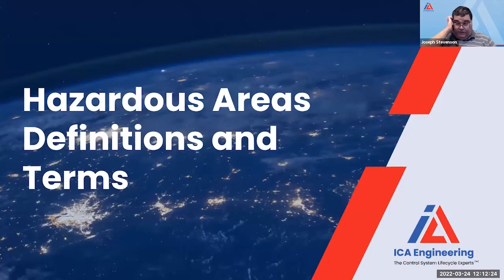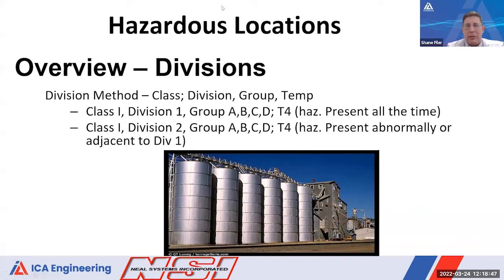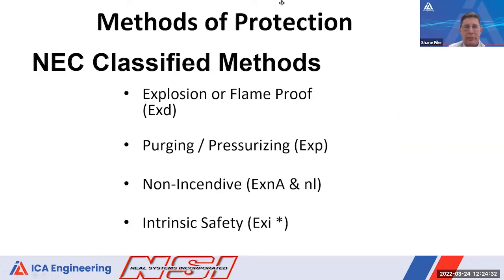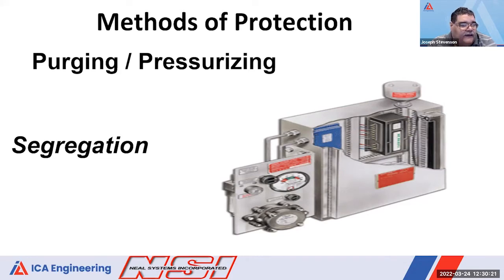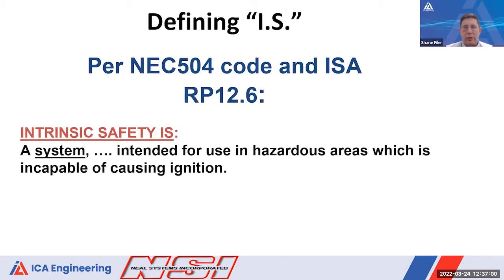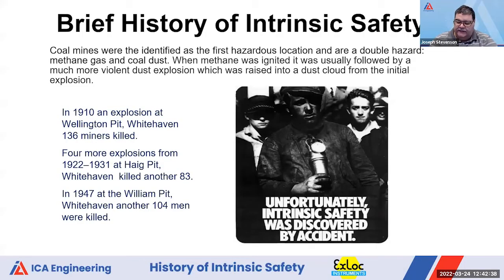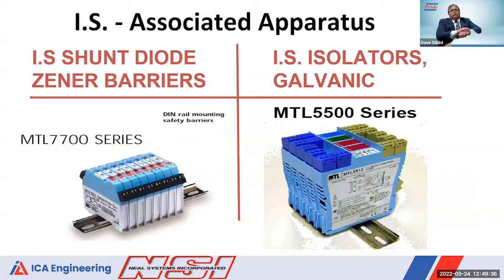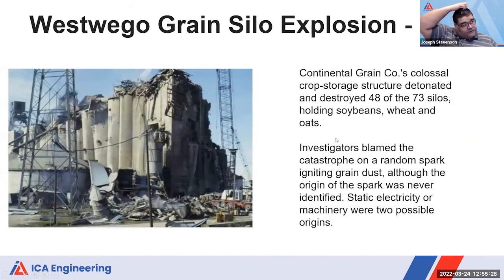ICA Benefits of Intrinsic Safety Technology V1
Disaster case study: Discussion of a couple of events where the lack of Intrinsic Safety leads to bad outcomes.
How Intrinsic Safety began.
New processes for prevention.
Design considerations and area classifications.